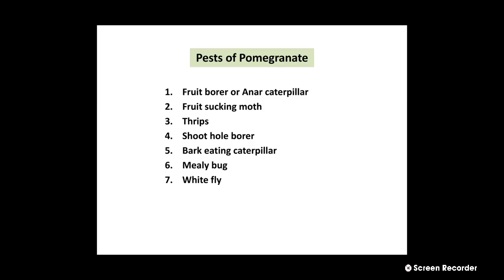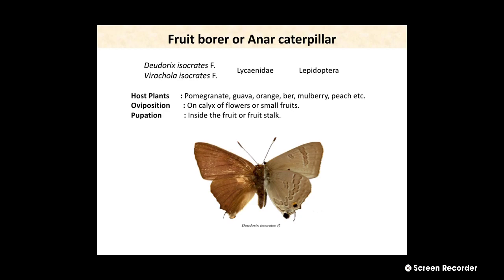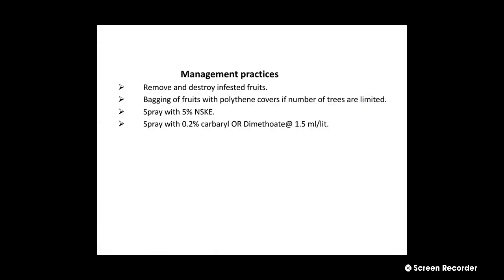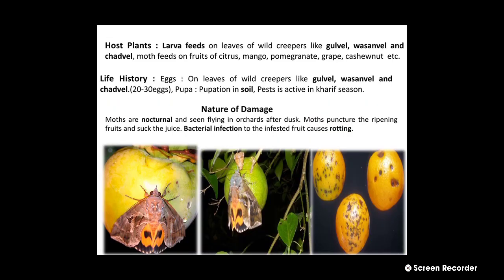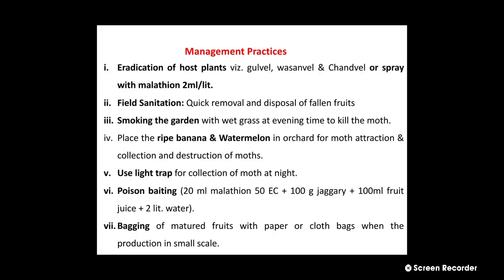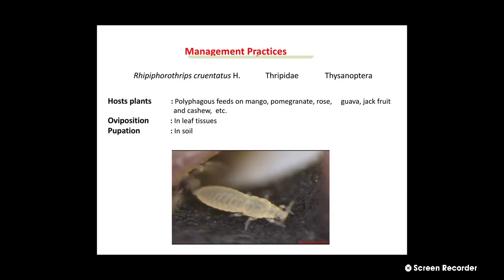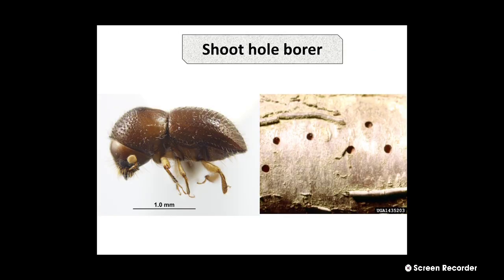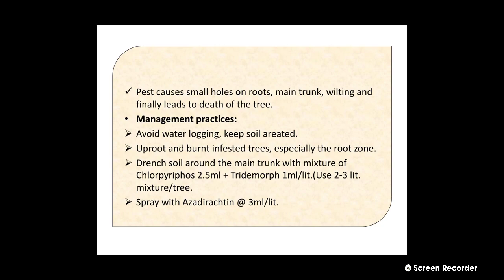ENTO-243 Pests of Pomegranate